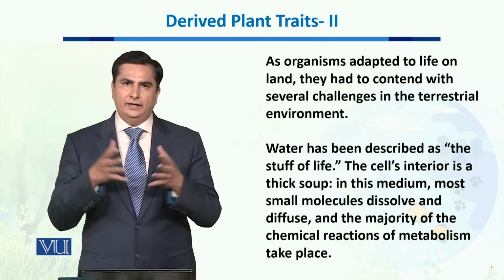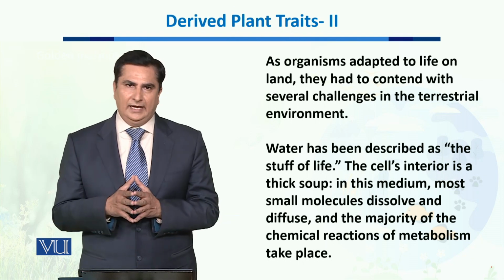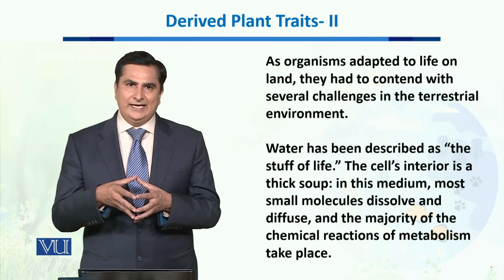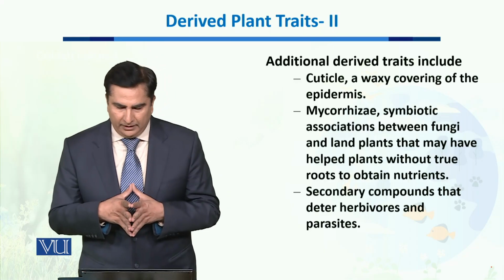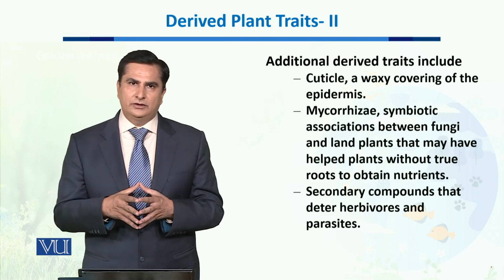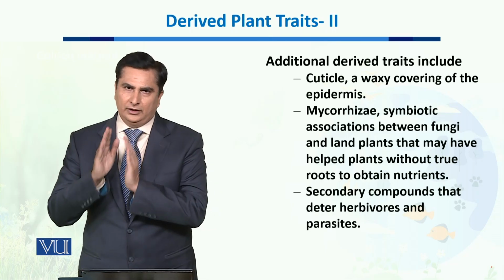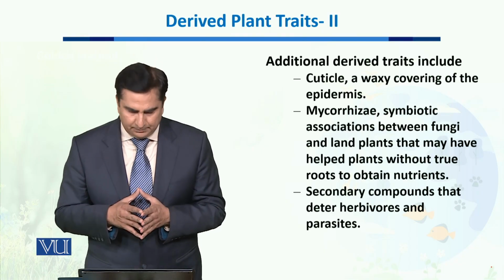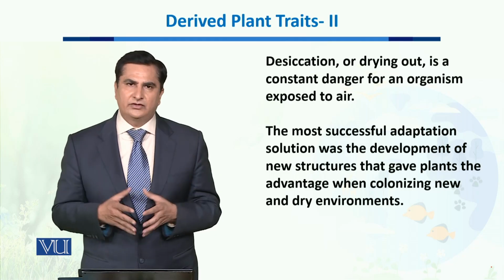Derived Plant Traits-II | Biodiversity & Evolution-II | BT201_Topic106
Topic106: Derived Plant Traits-II
by Muhammad Arshad Malik